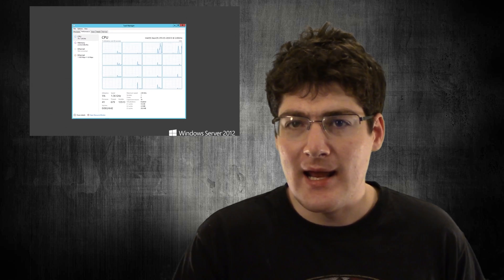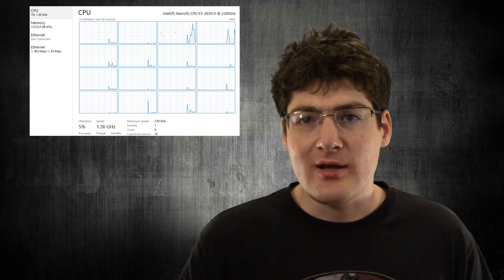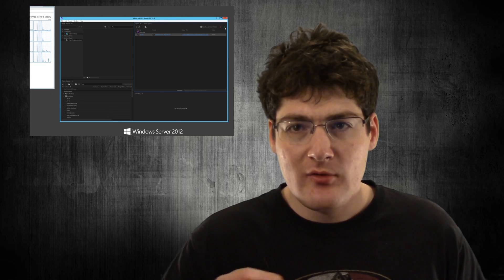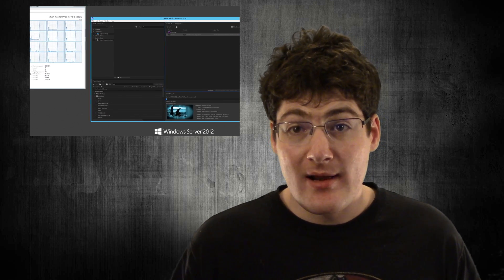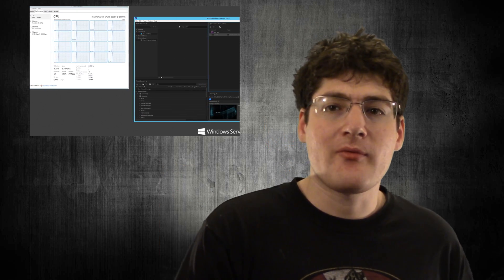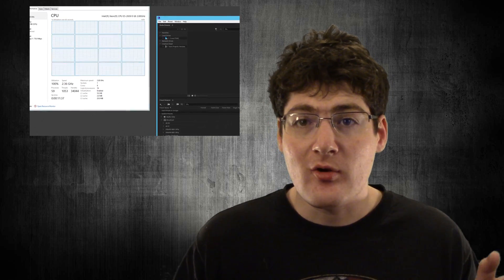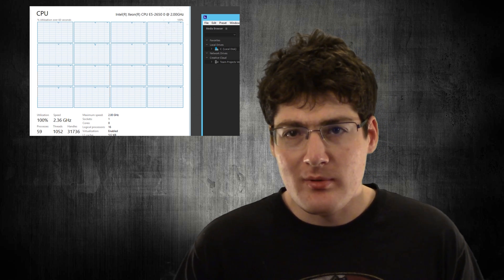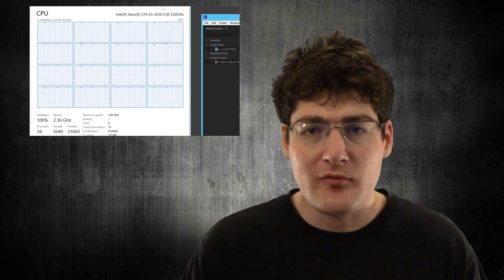Adobe Premiere Render Server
During the holiday season until January 10, 2023, referring a friend to join Star Citizen will earn both of you the Argo MPUV...

Improve your workflow buy building a dedicated video render station.

Support me monetarily only if you want to.  I work full time so if you support it will go to buy stuff for the channel as opposed to food and gas.